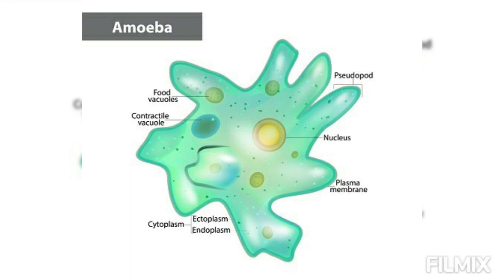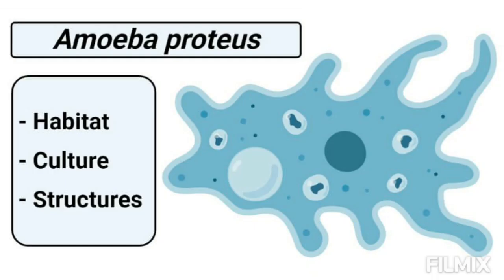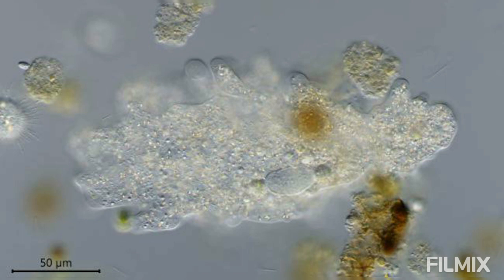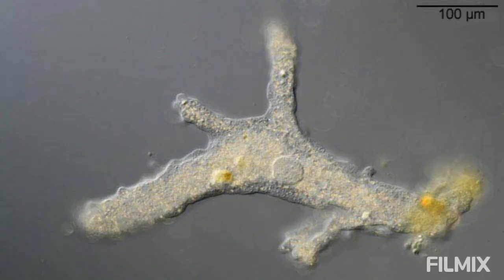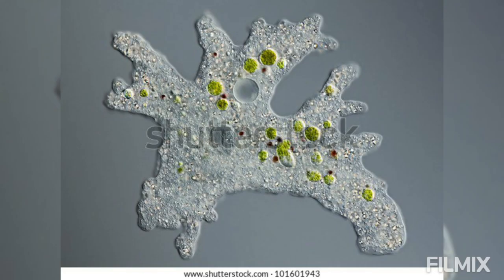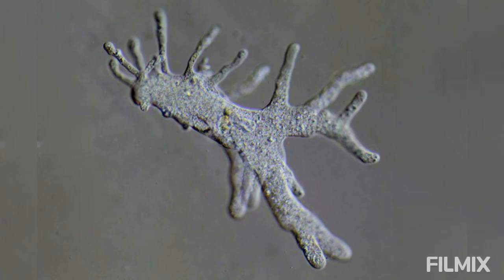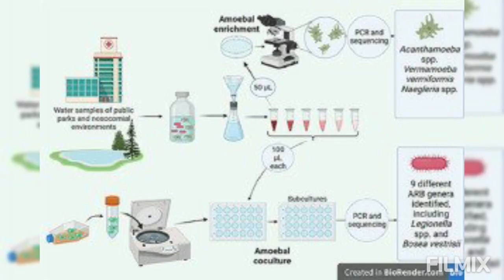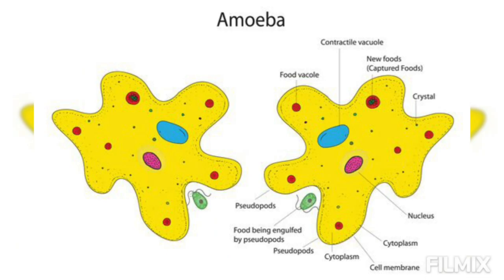CULTURE OF AMOEBA